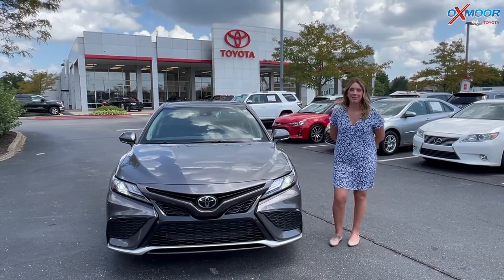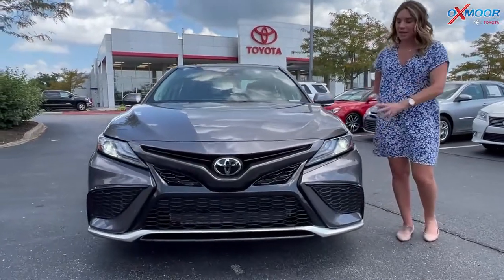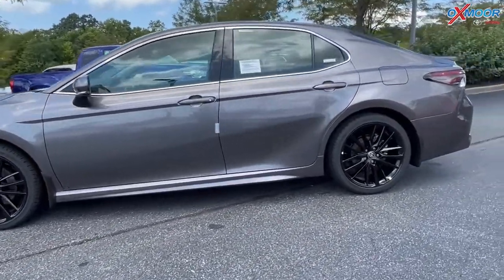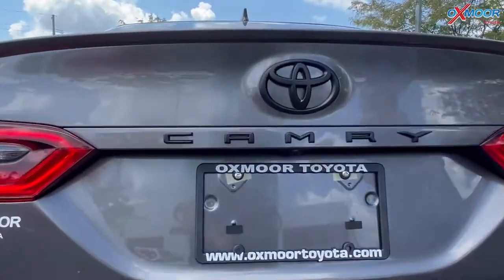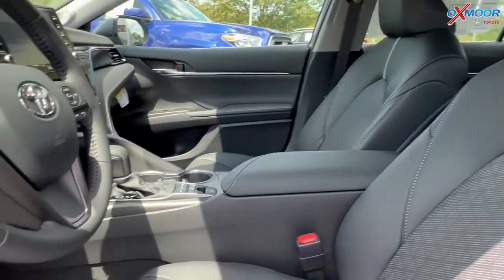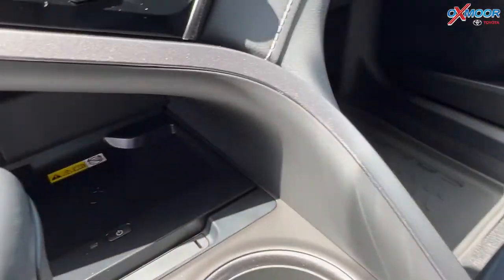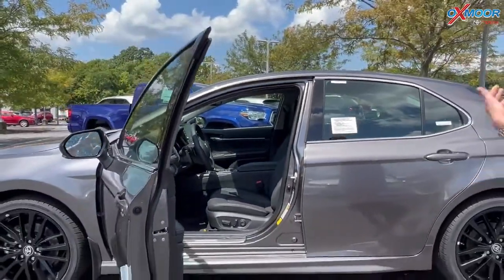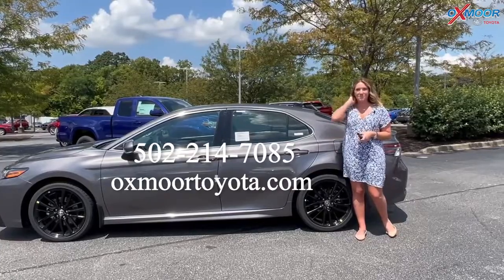Walkaround on a 2022 Toyota Camry XSE, For Sale at Oxmoor Toyota in Louisville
Camry XSE’s powerful stance and captivating style announce your arrival with authority. Black accents, from the gloss-black wheels to an available two-tone exterior with Midnight Black Metallic roof, * complement Camry's aggressive, wide stance and low roofline. Styling boundaries are further pushed with an available gloss-black front grille with sport mesh insert.

Let the aggressive lines of the available metallic front grille with chrome accents draw you in. The available sport mesh insert projects a finely machined appearance. Standard Bi-LED combination headlights add a stylish touch, stretching outwardly from the thin upper grille. And XSE’s LED headlights with LED Daytime Running Lights (DRL) add an illuminating touch to this expressive look.

Add to the allure with Camry XSE’s 19-in. alloy wheels in a gloss-black finish. Low-profile 40-series tires complete the distinctive look while providing a precise and confident drive.

Camry’s available LED taillights feature an eye-catching organic shape that flows seamlessly into the rear bumper. These distinctive lights ensure you're always seen.

-19-in. gloss-black wheels
-Sport-tuned suspension
-Dual exhaust with quad chrome tips
-Audio Plus — 9.0-in. touchscreen with six speakers
-Leather-trimmed multi-stage heated front seats
-Qi-compatible wireless smartphone charging *
-Available multi-stage ventilated front seats
-Available two-tone Midnight Black Metallic roof and rear spoiler
-AWD available

Oxmoor Toyota
8003 Shelbyville Road